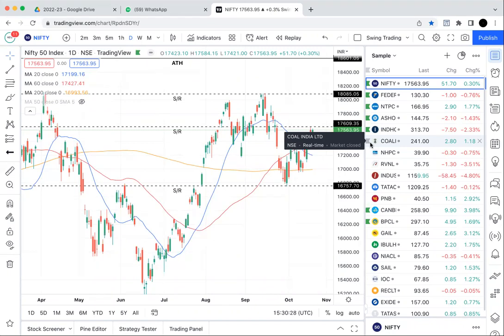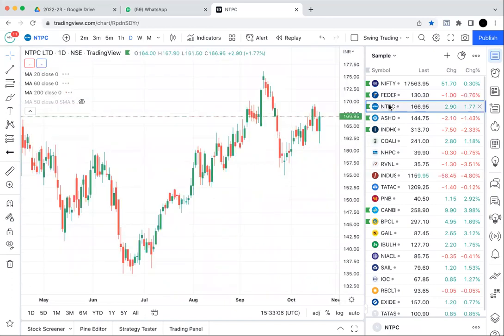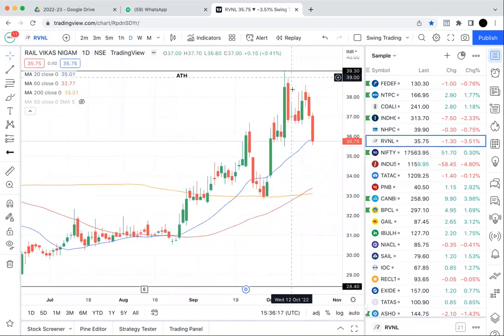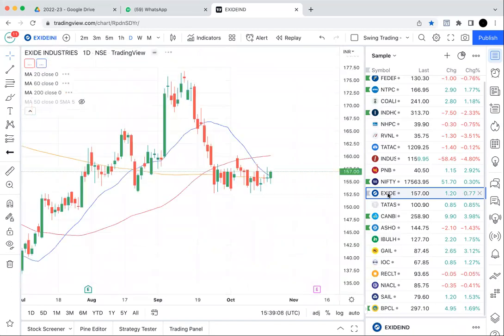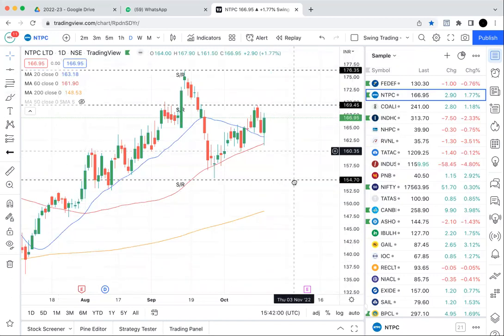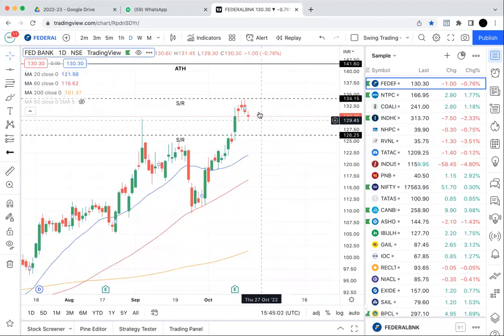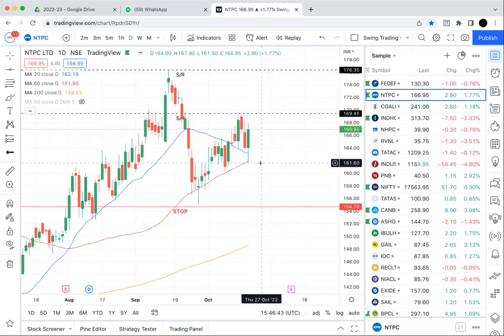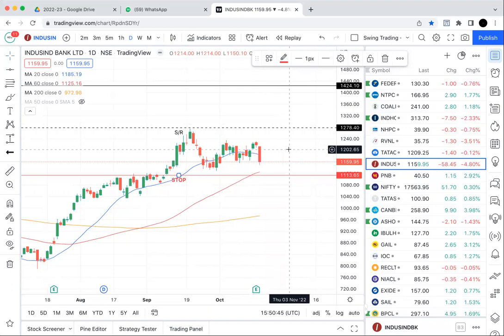How to Start Swing Trading in 5 Steps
Five Steps to Swing Trading
1. Identify Trending Stocks
2. Draw Support and Resistance levels
3. Look for a Breakout Entry
4. Set your stoploss
5. Plan your Exit

Open a brokerage account today